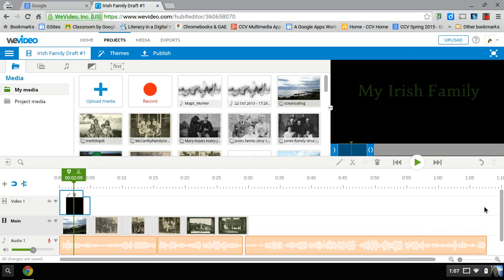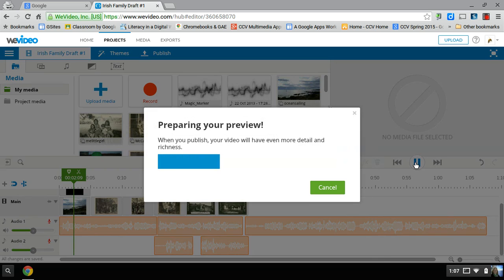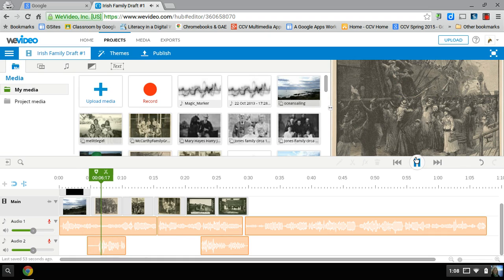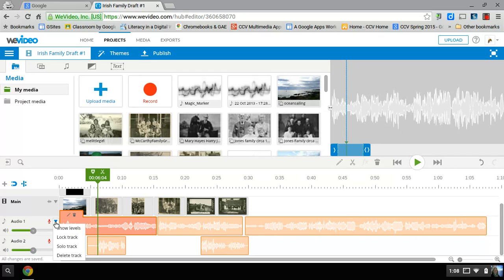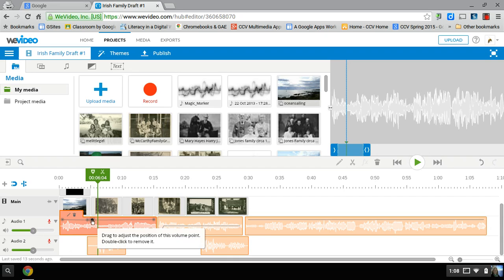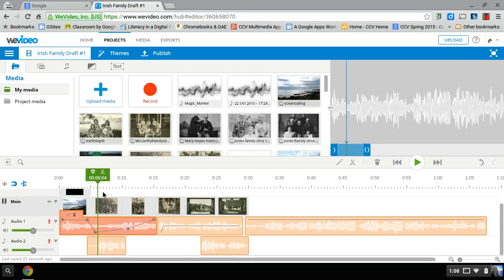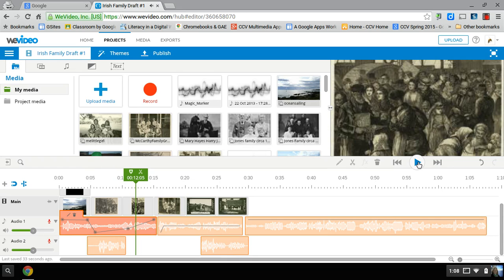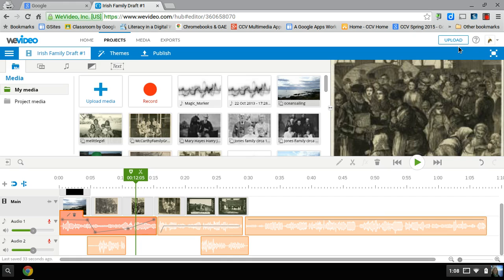WeVideo Audio Volume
Lower the volume of an audio clip